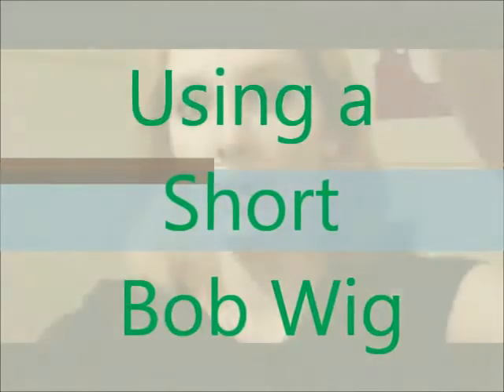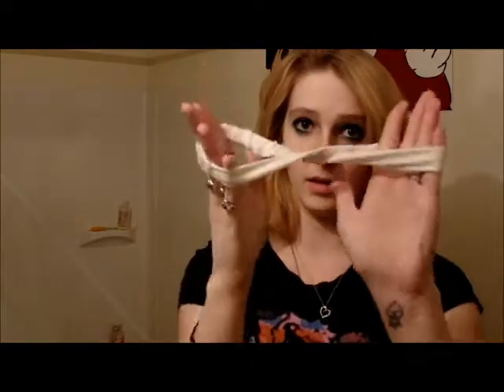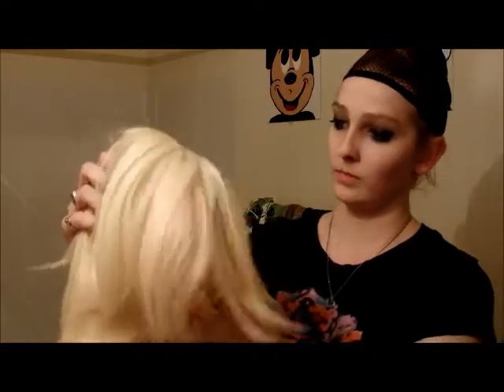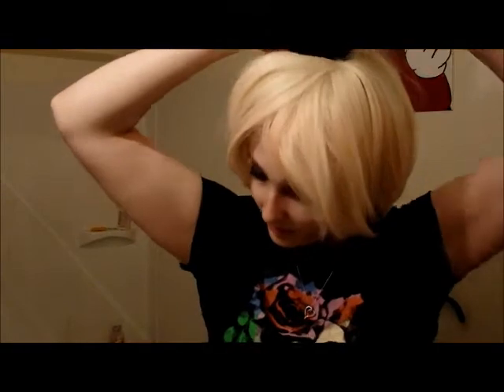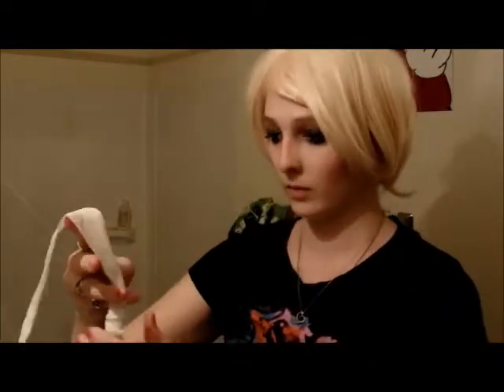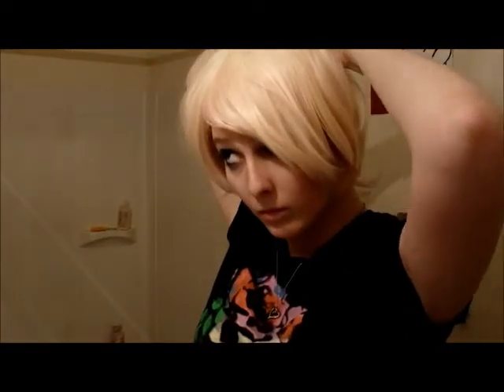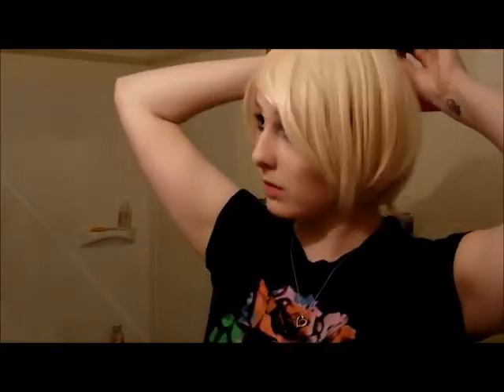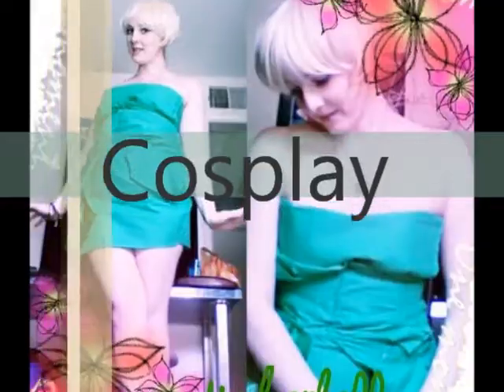Tinkerbell Wig Tutorial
Nkiki here making a how to tutorial for Tinkerbell's Wig! I use a basic bob wig and turn it into a tinkerbell wig. Its kinda rad.